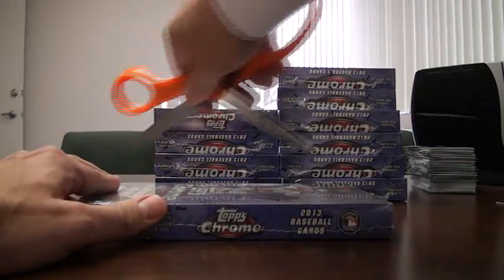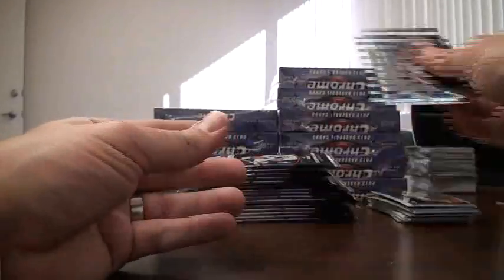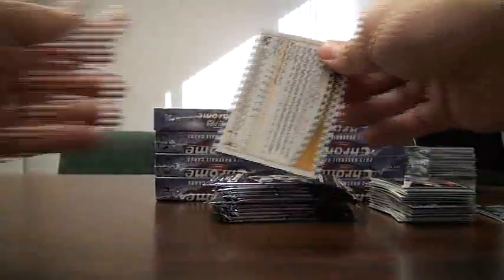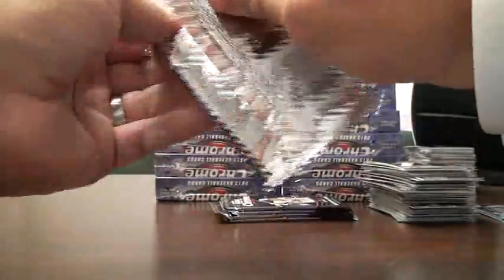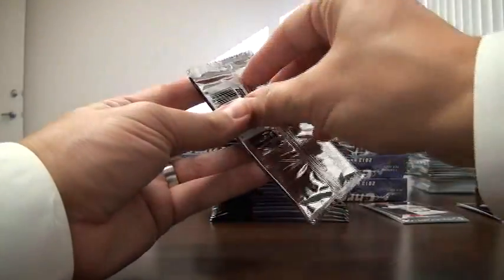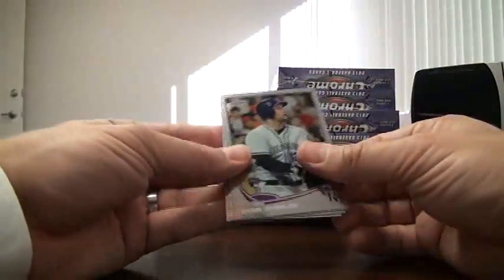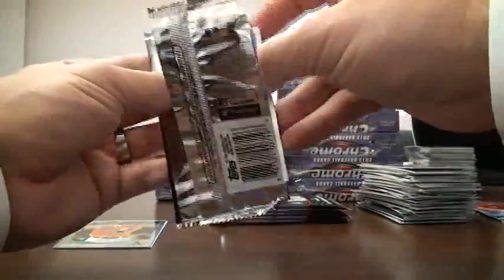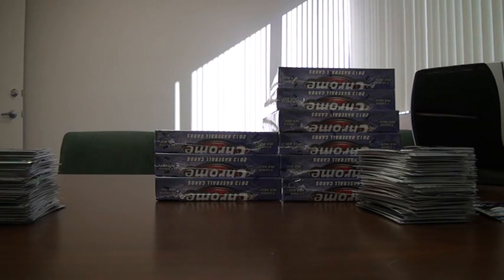Chrome GB - Boxes 2 & 3